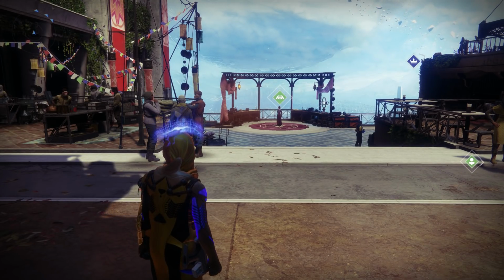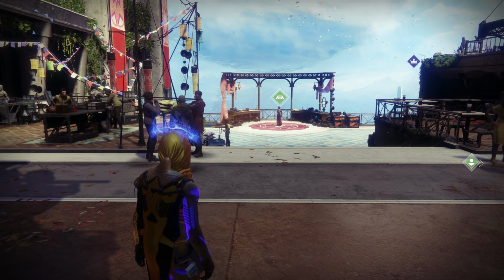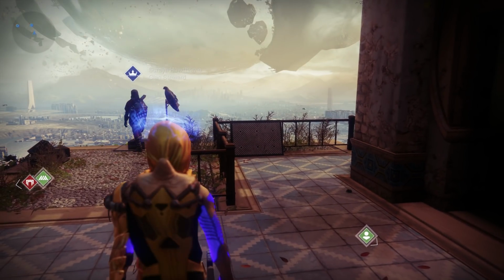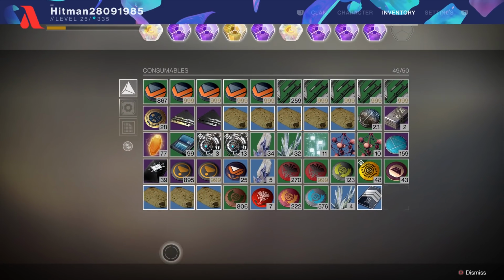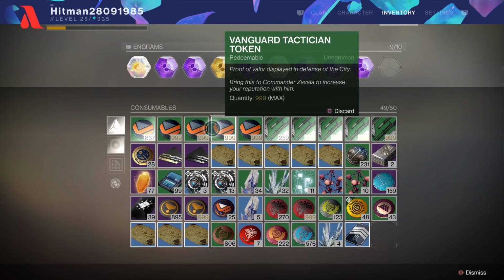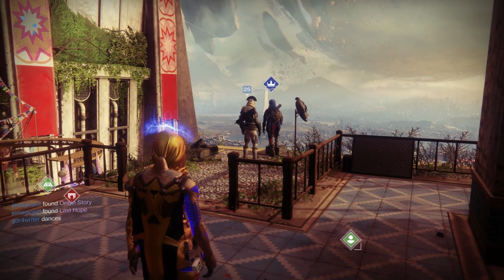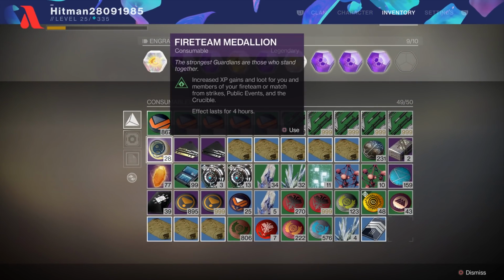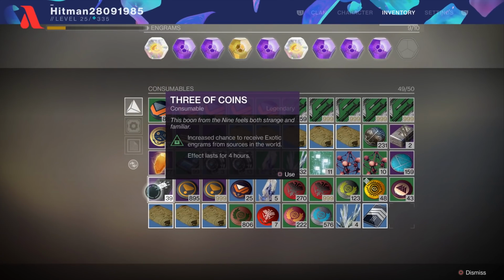Warmind dlc Download size Pre download time and Launch and my thoughts on leveling up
Steps for level up charachter
1 stories (340)
2 milestones
3 nightfall
4 raids leviathan normal then argos then leviathan prestige
5 escalation protocol

Warmind dlc pre download is 3 hours before your reset time on tuesday and launch is 1 hour after you normal reset time on tuesday